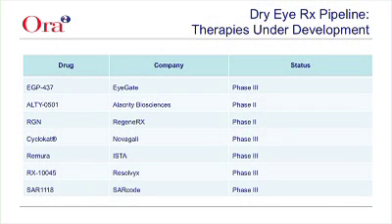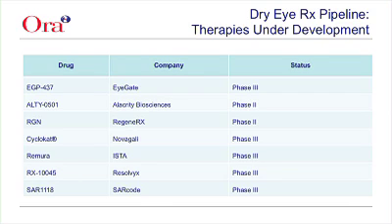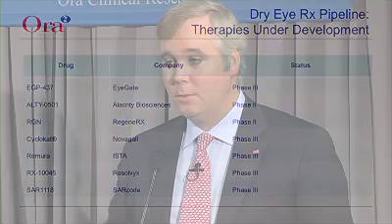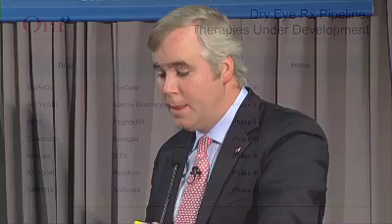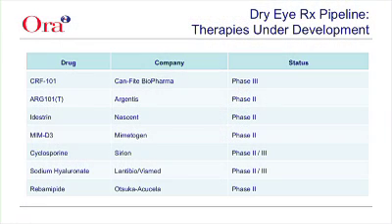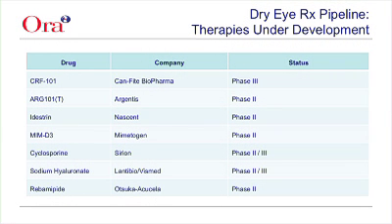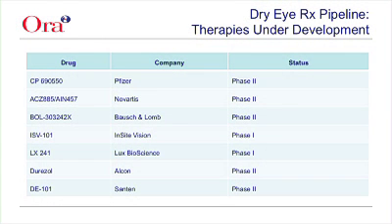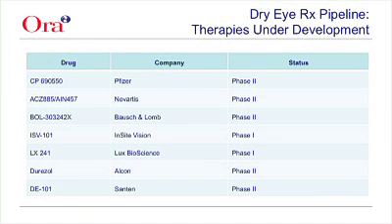Drugs and Devices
National dry eye patient conference - George W. Ousler III - Vice President, Dry Eye